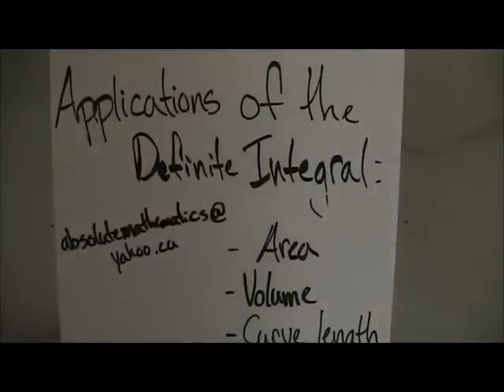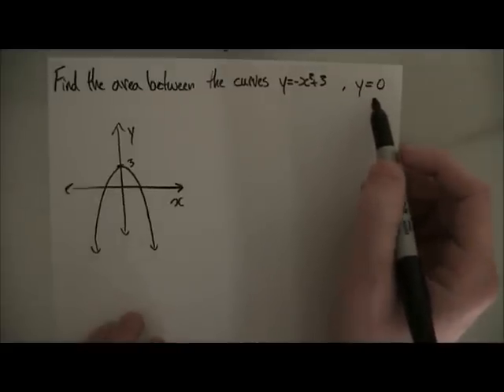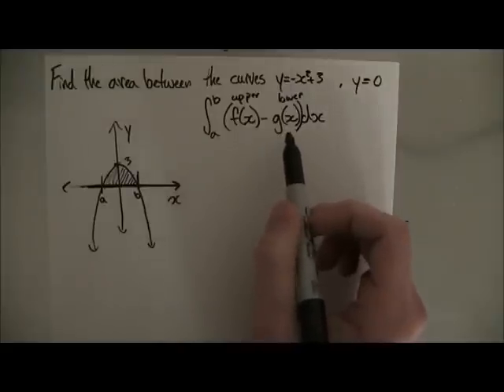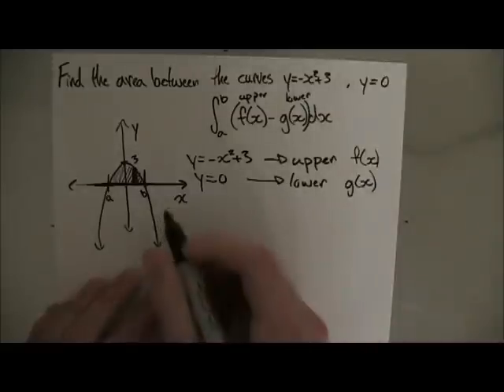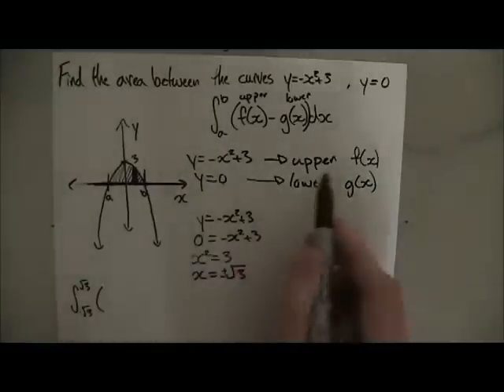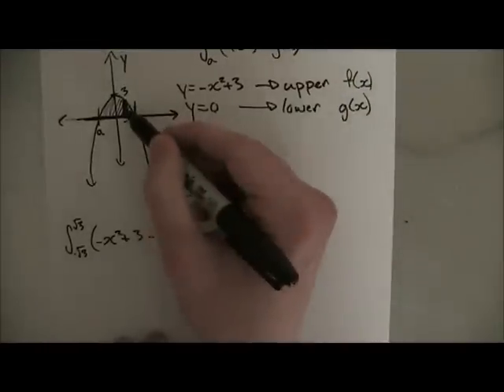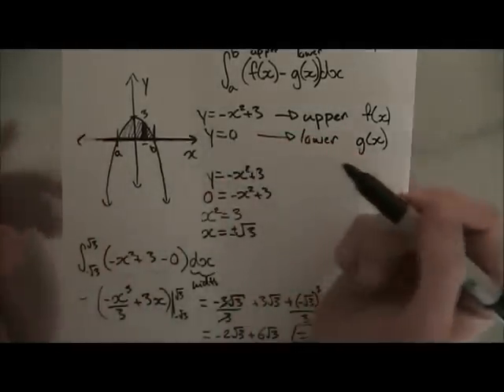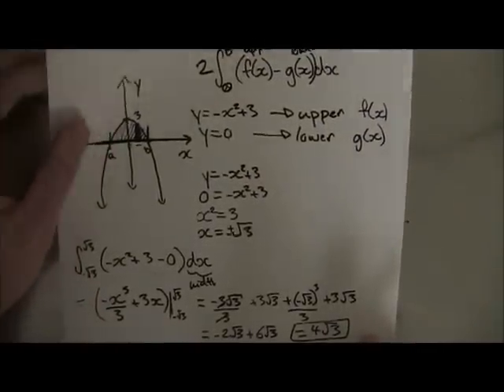Definite Integrals: Calculating Area example 1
How to calculate the area bounded by 2 or more curves example 1